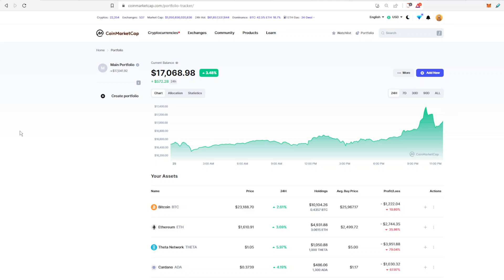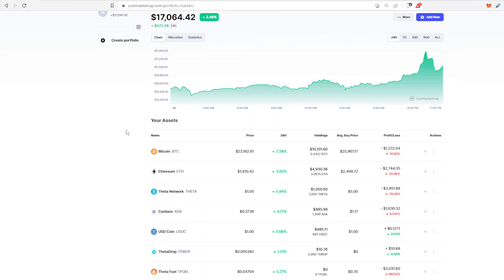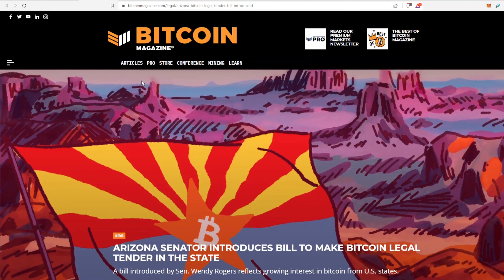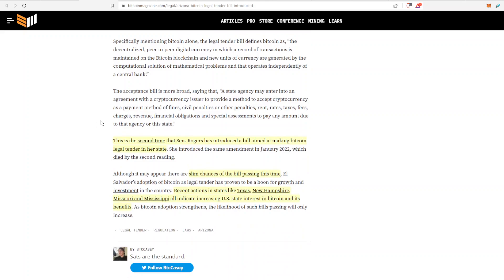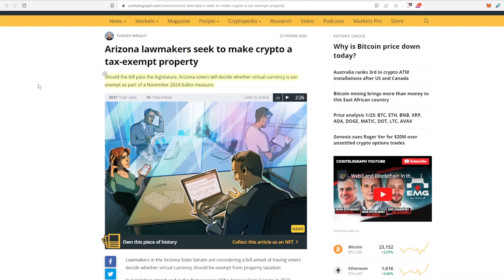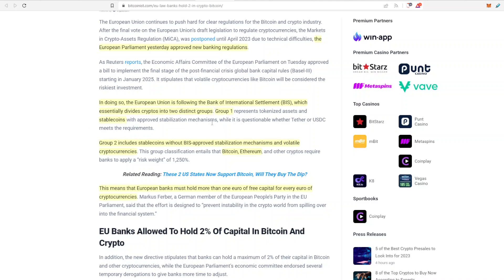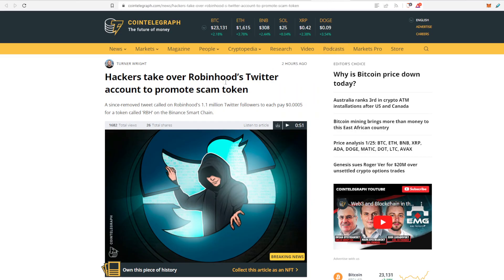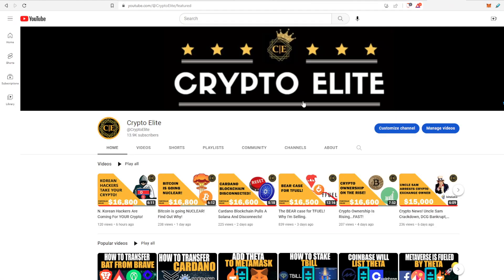US Lawmakers Pushing To Make BITCOIN Legal Tender!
Ledger Hardware Wallet.
Coinbase. Free $10 in BTC w/$100 transaction.